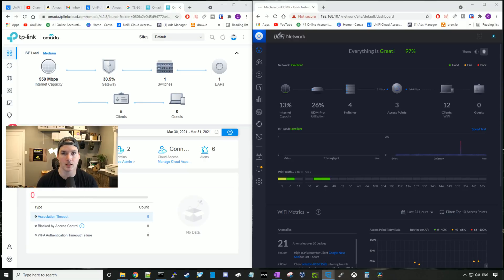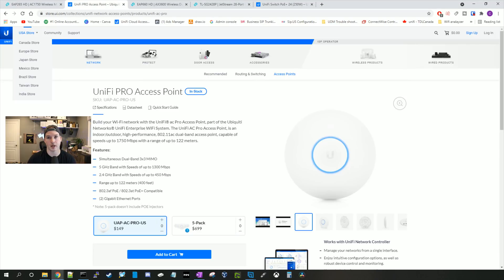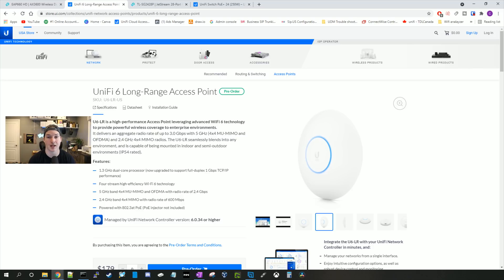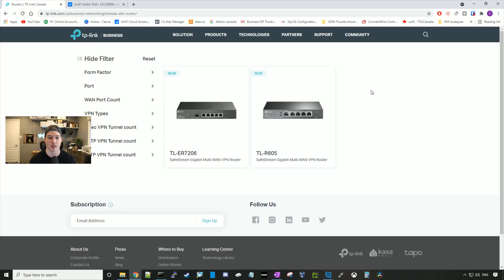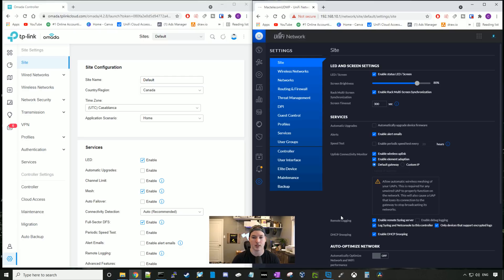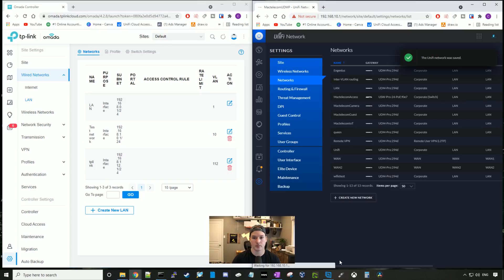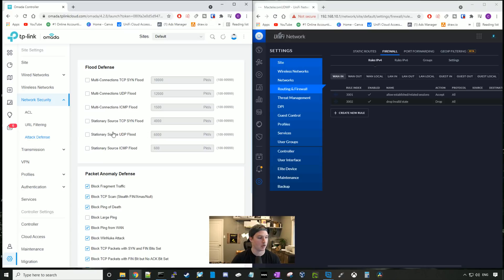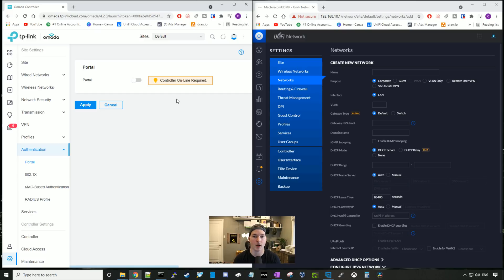Ubiquiti Unifi VS TP-Link Omada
In this video we take a look and compare Ubiquiti Unifi vs TP-Link Omada. We compare some of the access points, switches and routers and then we take a look at the software controllers and create networks and WIFI networks

**Note Unifi just release multi-wan on UDM and UDM PRO this is recent and I forgot to mention it in the video ***

◾Canadian Amazon Store front:

◾USA Amazon store front:

◼️Timestamps

Intro 0:00
Hardware comparison 0:26
Controller comparison 3:50
Creating network comparison 4:50
Creating wireless network comparison 5:49
Comparing VPN settings 7:10